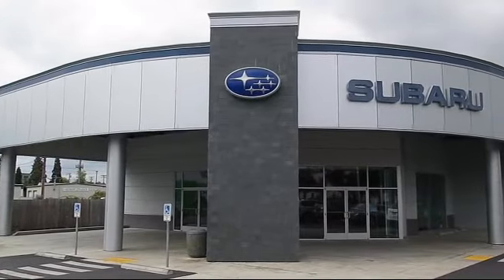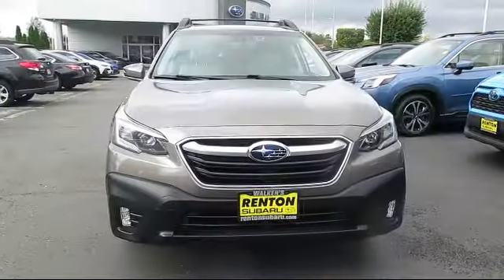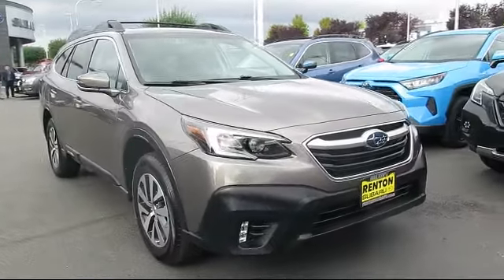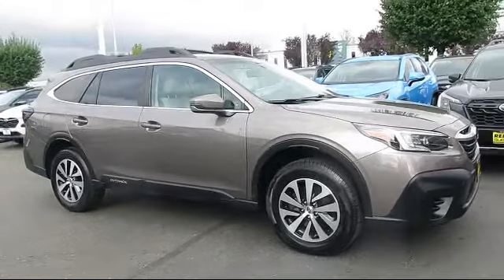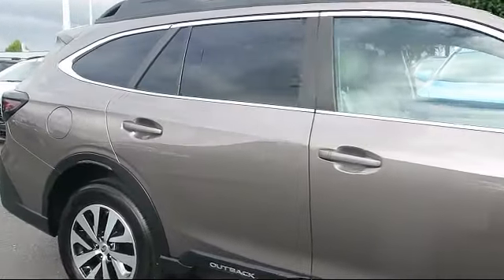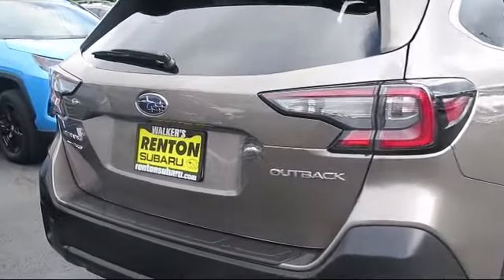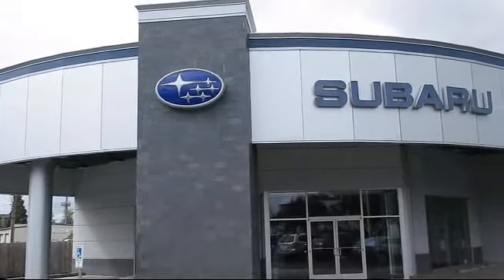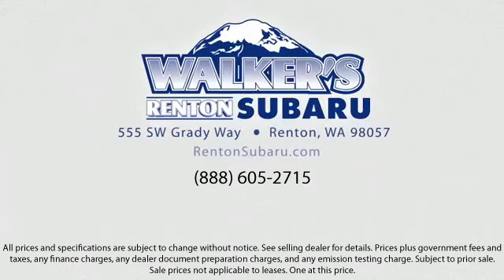2021 Subaru Outback Premium Seattle Bellevue Renton Kent Auburn Lynnwood Edmunds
2021 Subaru Outback Premium Stock Number: SP10680 Vin:4S4BTAFC6M3147656.